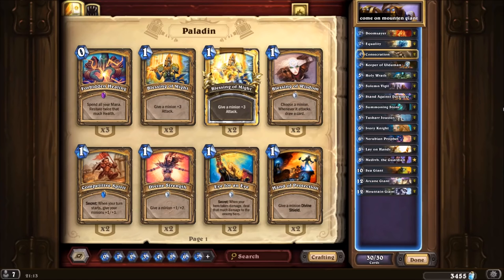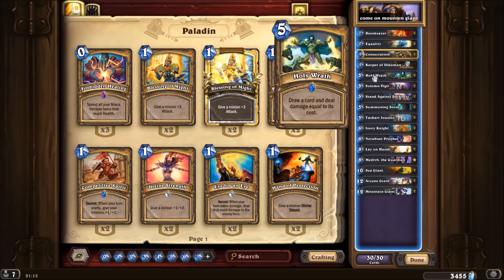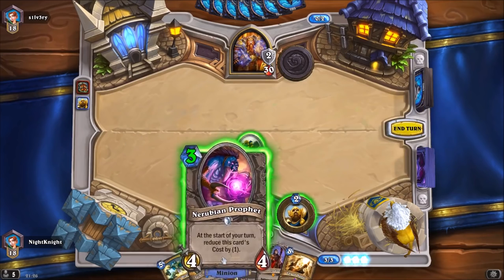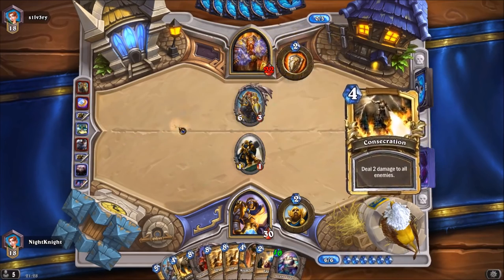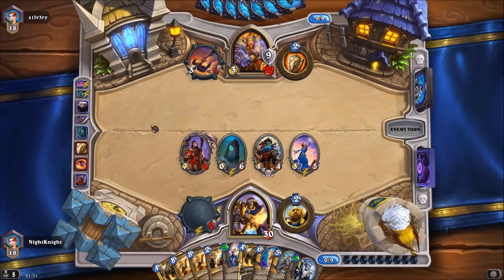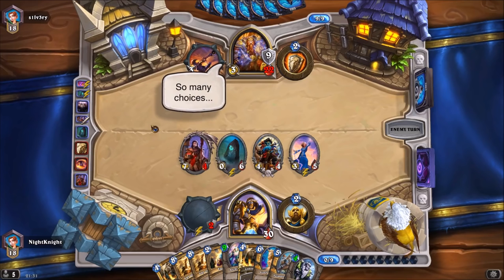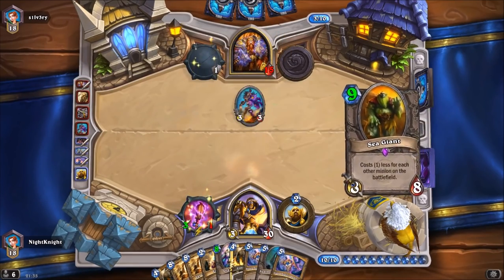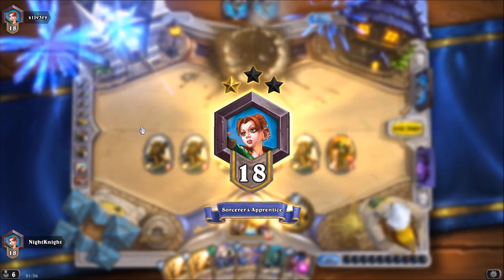fun decks ep 1: come on giant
here is hearthstone fun decks ep 1: come on gaint i show and explain the deck with few cool moment of hearthstone and i hope you enjoy it do not for get to subscribe